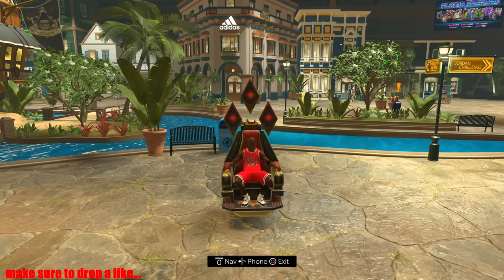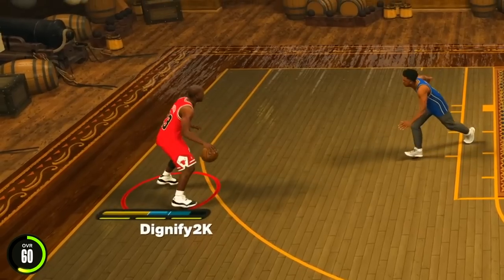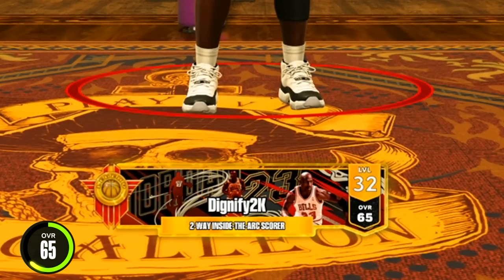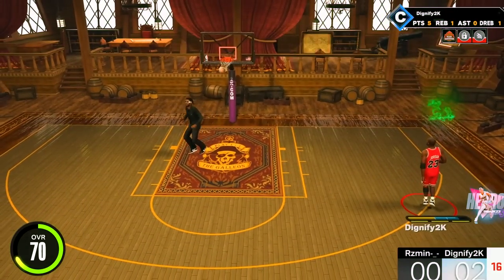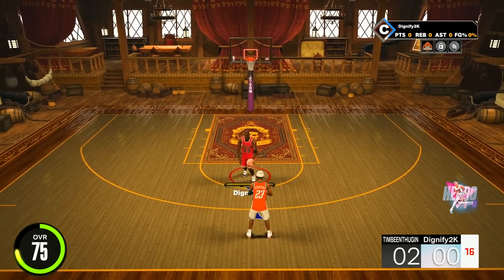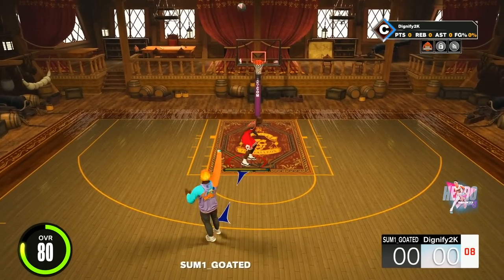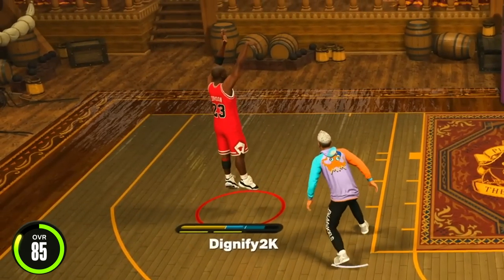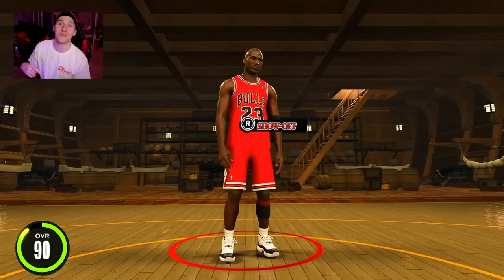LEGEND MICHAEL JORDAN BUILD, BUT EACH WIN Is An UPGRADE (NBA 2K23)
*NEW* LEGEND MICHAEL JORDAN BUILD IS OVERPOWERED IN NBA 2K23! GETS THE BEST TAKEOVERS IN THE GAME AND PLAYS EXACTLY LIKE A PRIME MICHAEL JORDAN!

PSN: Dignify2K